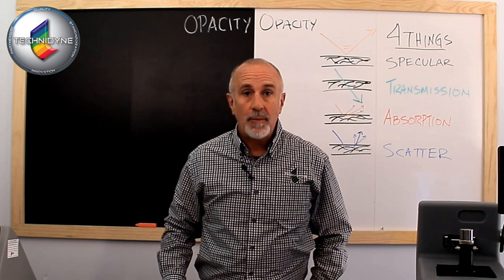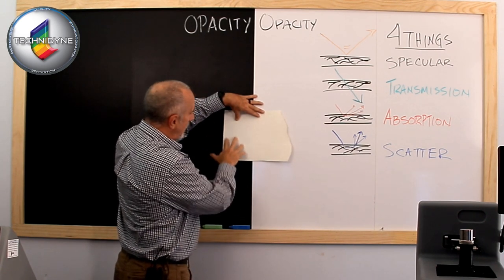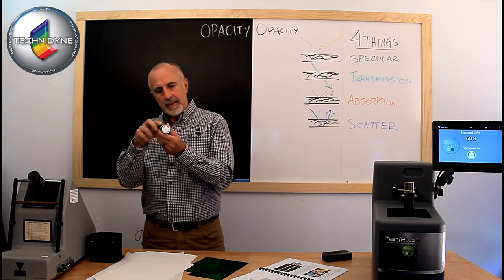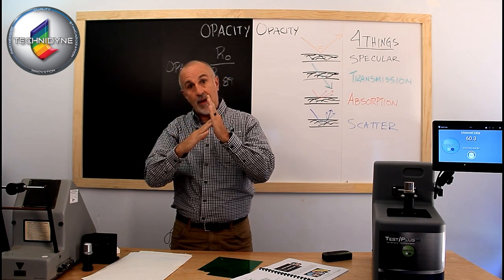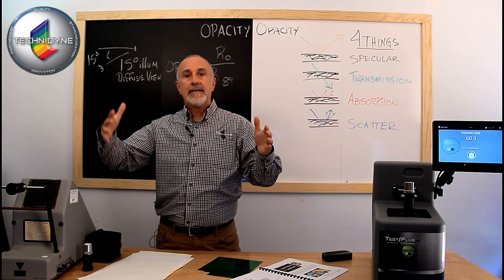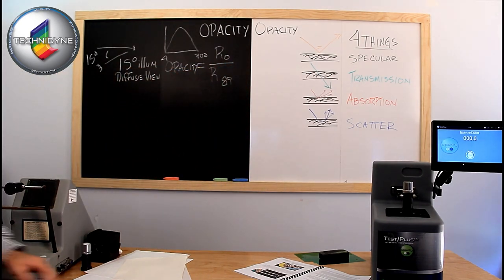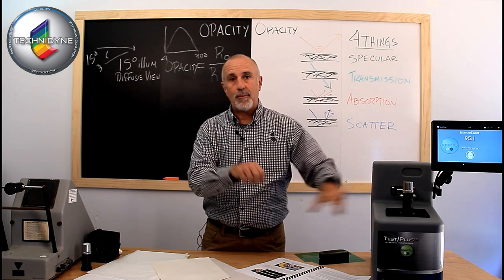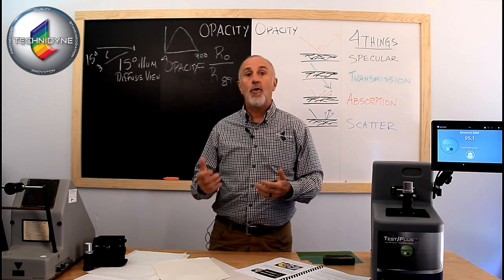Optimizing Processes with TAPPI Opacity Testing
TAPPI Opacity is a measurement of the hiding power of a sheet of material when using a directional illumination angle. Opacity is then determined by the reflectance of a single sheet backed by a black cup and then backed by a cacking with 89% reflectance. To find out more about our specialist brand Technidyne and our product range head to our website!

00:00-00:32 Introduction & Recap
00:33-05:59 History of Opacity Instrument
06:00-15:44 How the Opacity Instrument was set up
15:45-16:07 Upcoming lessons